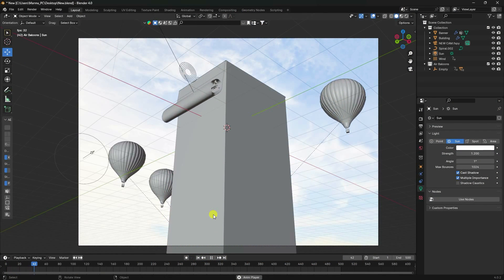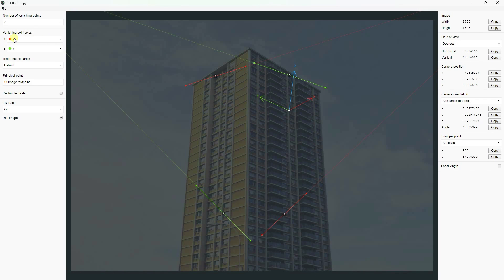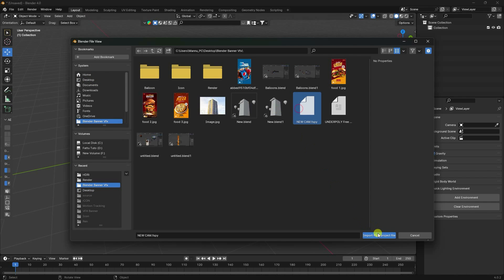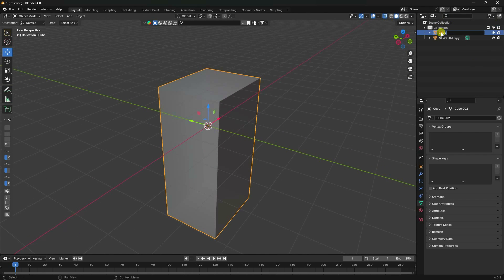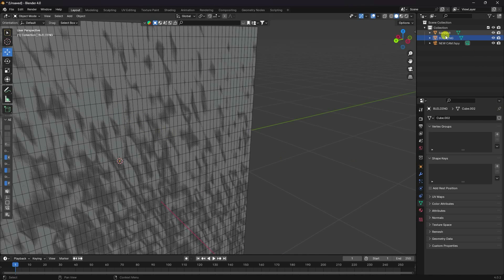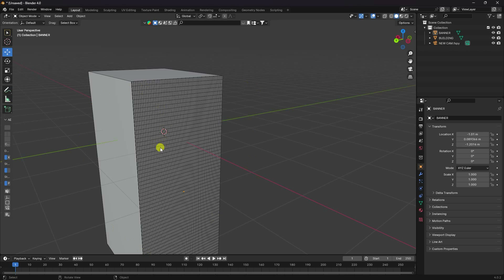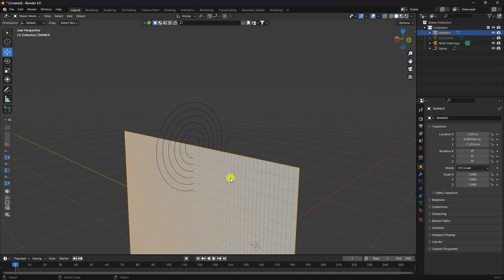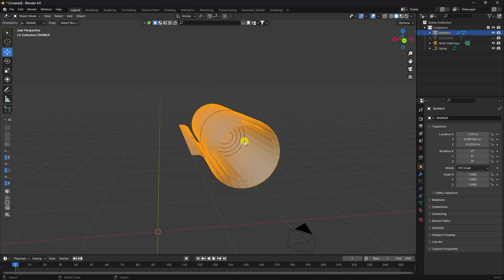How To Create Banner Unroll CGI Ads Using VFX in Blender | Blender VFX Tutorial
Today I will show you how to create 3D Banner folding VFX & CGI animation using VFX in Blender with this step-by-step tutorial. I am using fspy blender addon. lighting, animation, and compositing, In this Blender VFX tutorial I am not using any 3rd party paid addon.  and will teach you all the necessary skills to create eye-catching advertisements that will enhance your brand's visual appeal. Watch now and take your marketing game to the next level!